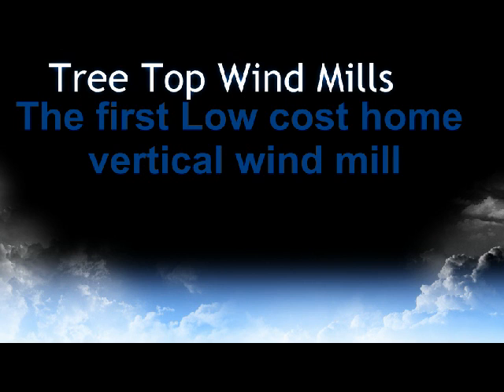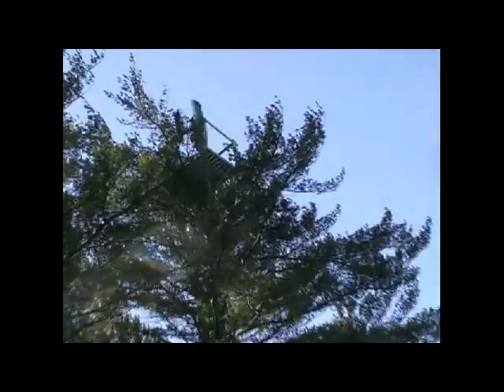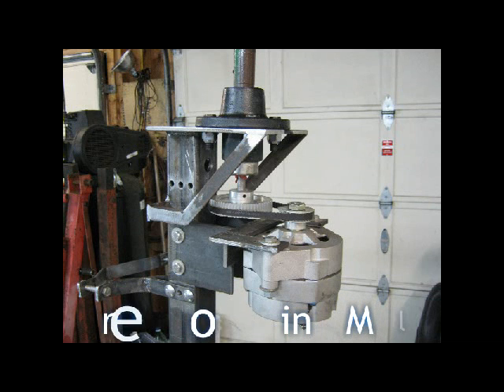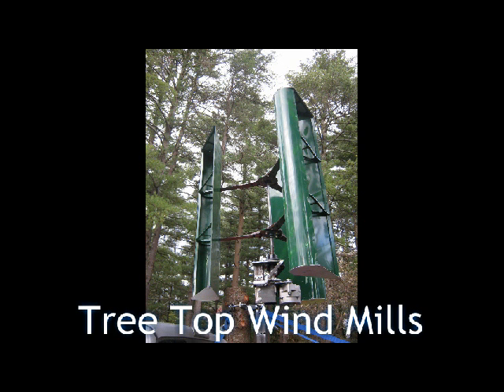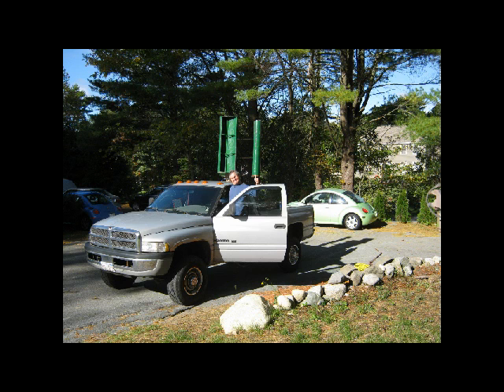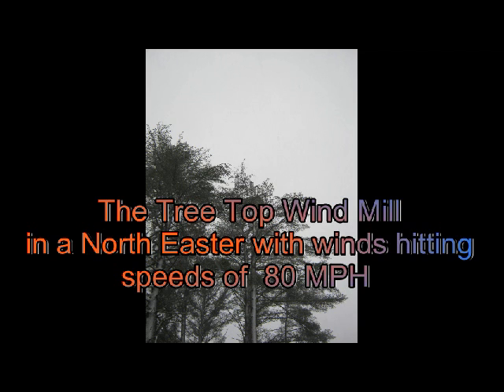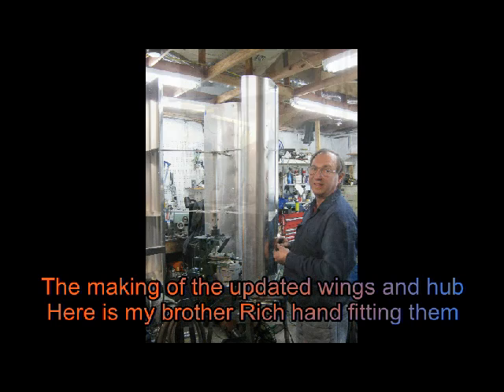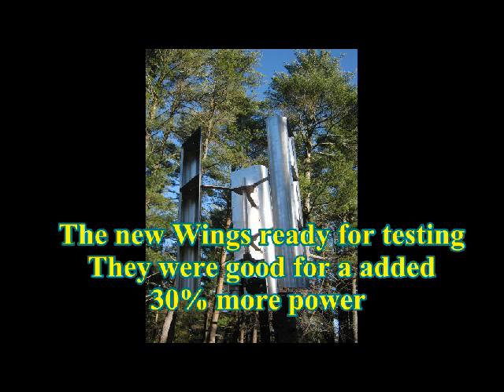The Tree Top Wind Mill with new updated wings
The Tree Top Wind Mills new's designed wings.Taking 50+MPH wind in a North Easter 12/2010. Showing a low cost Vertical Axis Wind Turbine for the do it your self home owner. starting at $2000 ready to go kit. My wind will can be bolted to the top of a tree or you home with our new roof top mounting kit.
When the wind blows you get free power.